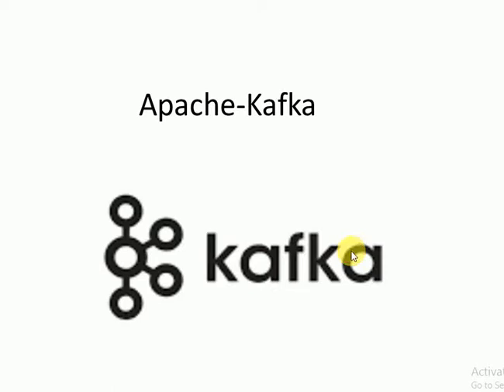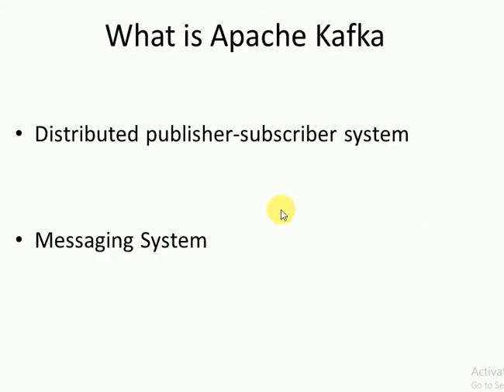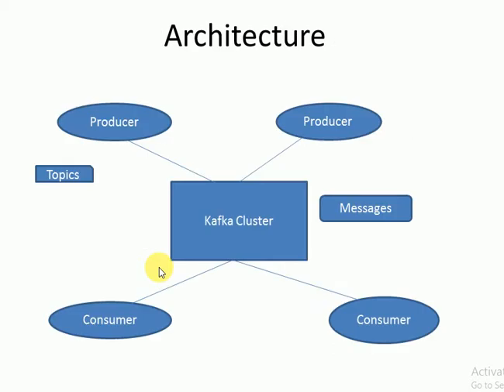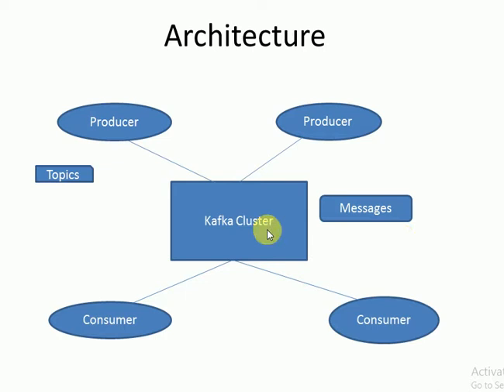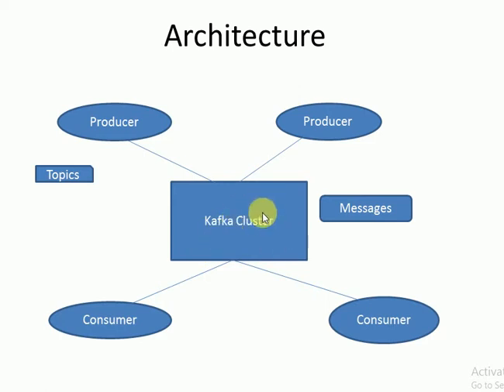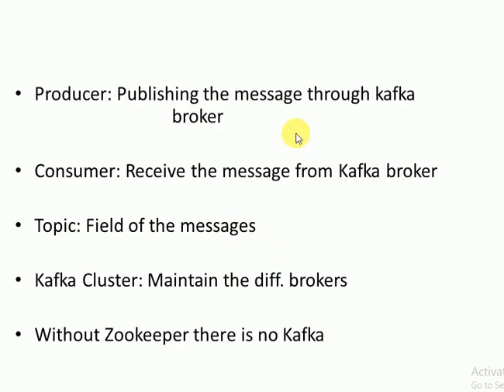What is Apache Kafka?explain about Architecture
In this video explain about What is Apache Kafka?explain about Architecture